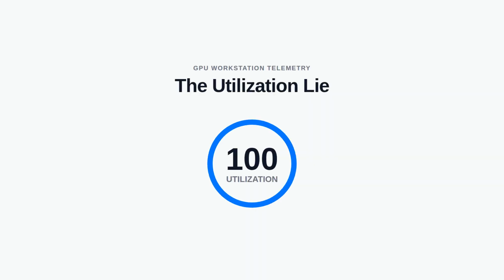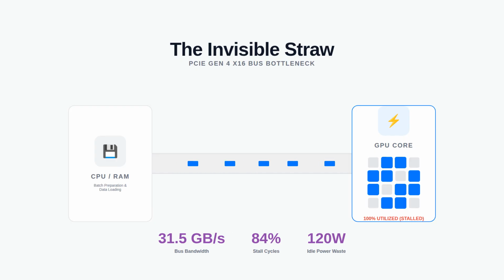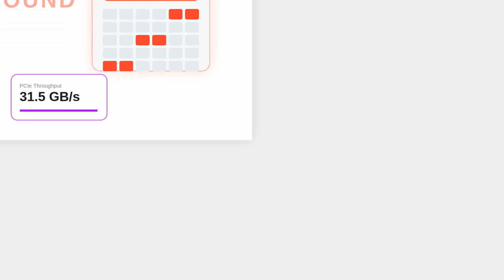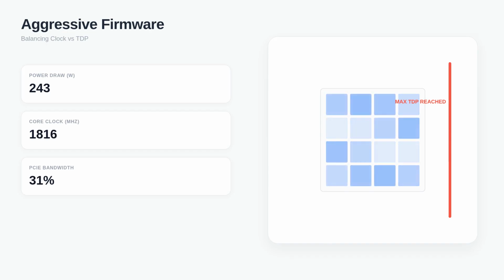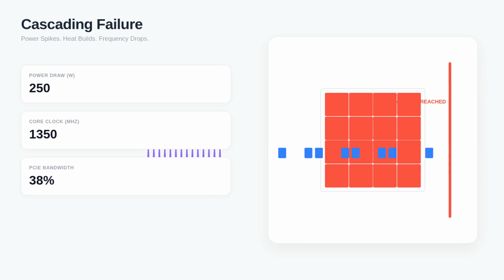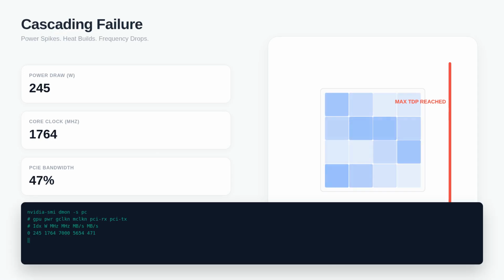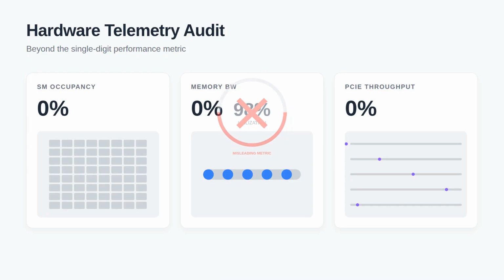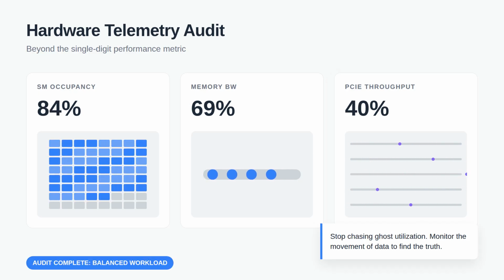Why Your GPU is Lying to You (The Hardware Reality Check: Engineering Audits of Modern Dev Kits)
Stop trusting the 100% utilization metric. We dive into PCIe bus saturation and telemetry auditing to find why your compute workloads are actually stalling despite high load figures.

📚 Chapters:
0:00 - Intro
0:08 - The Illusion of 100% Utilization
1:23 - PCIe Lanes and the Bus Bottleneck
2:47 - Power Limits and Thermal Throttling
4:12 - The Real Cost of Compute Contention
5:30 - The Engineering Audit Methodology
6:47 - Outro